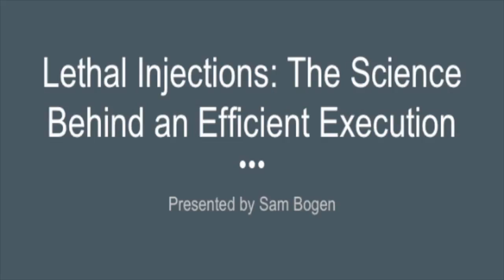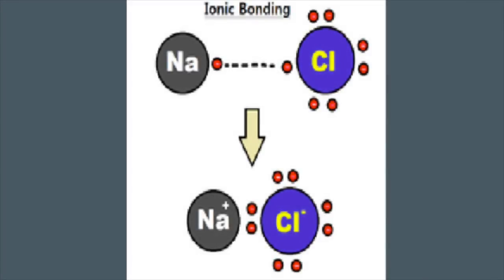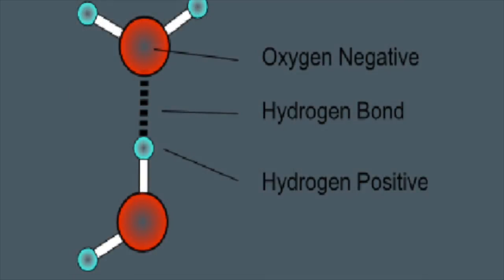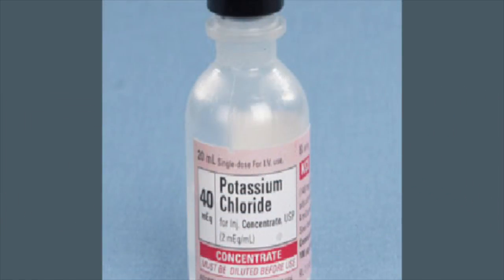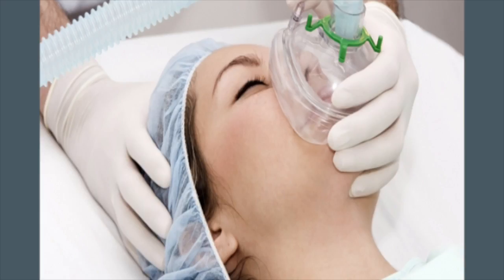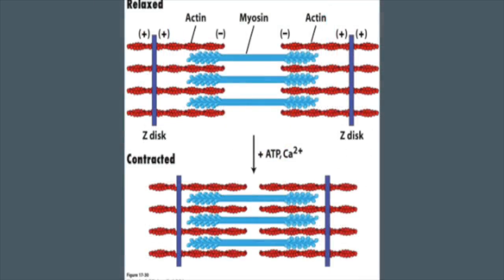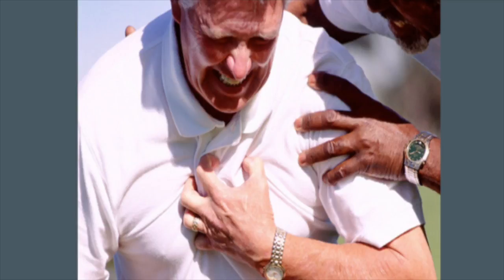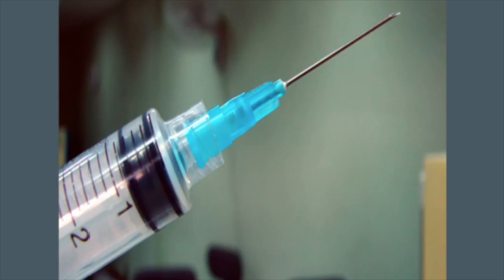Lethal Injections: The Science Behind an Efficient Execution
Science Final 2016